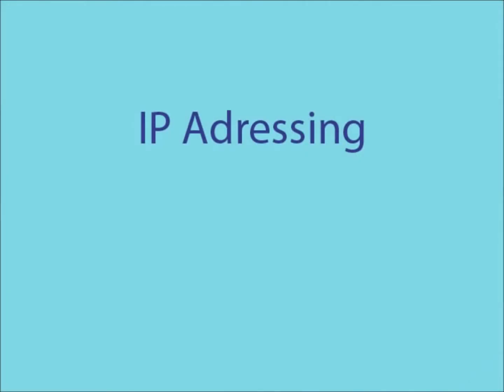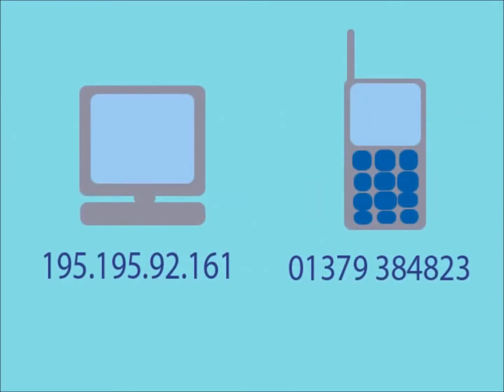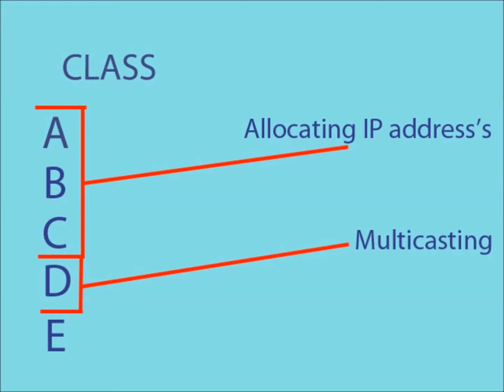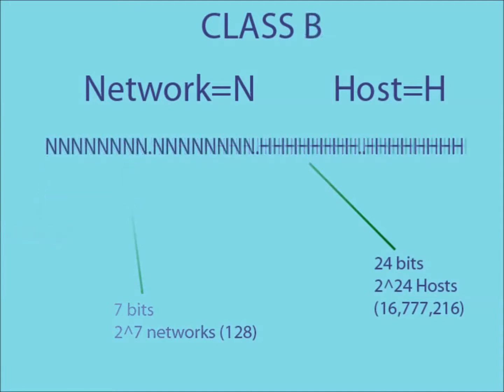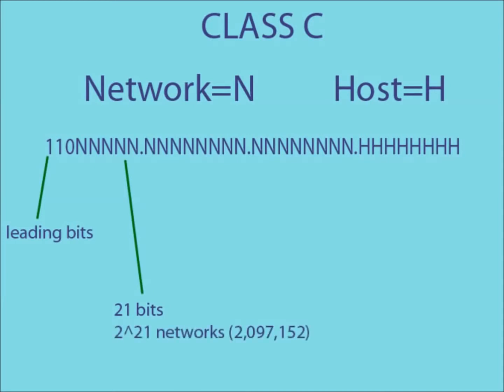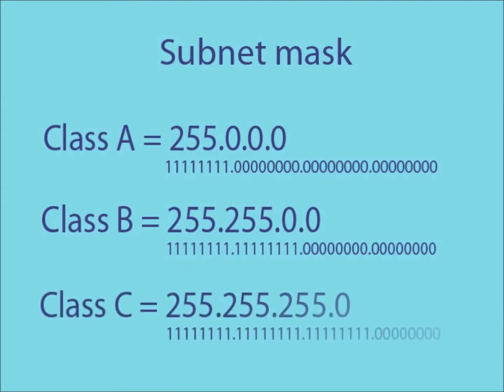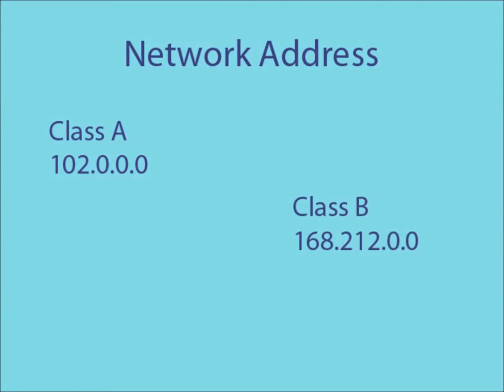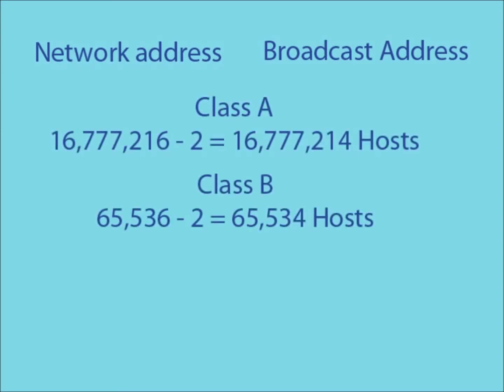IP Addressing and How it Works